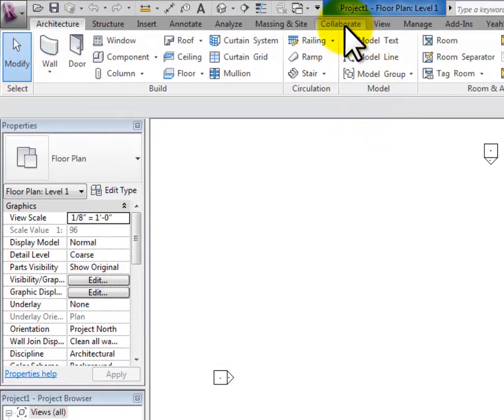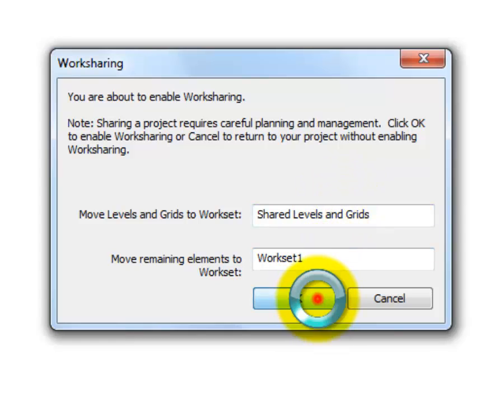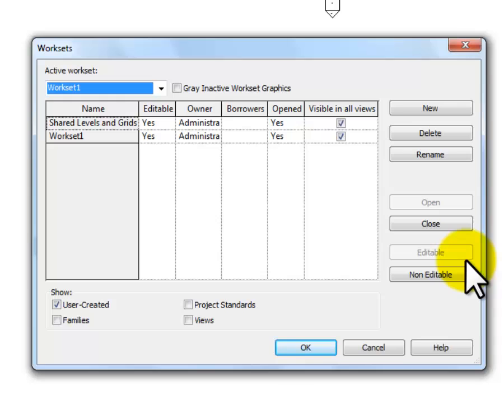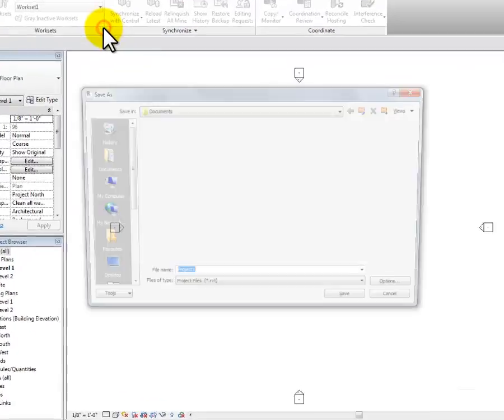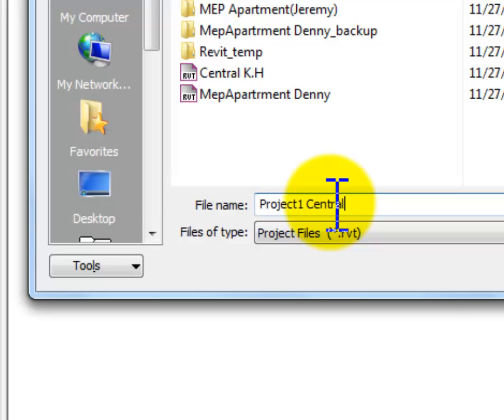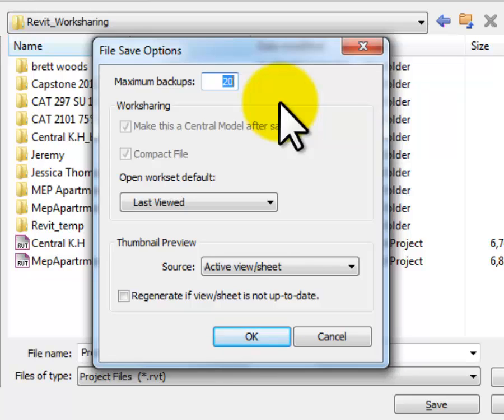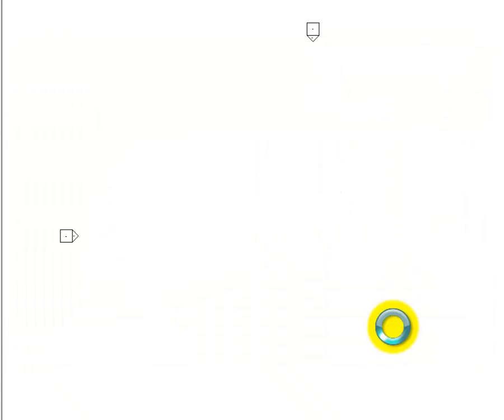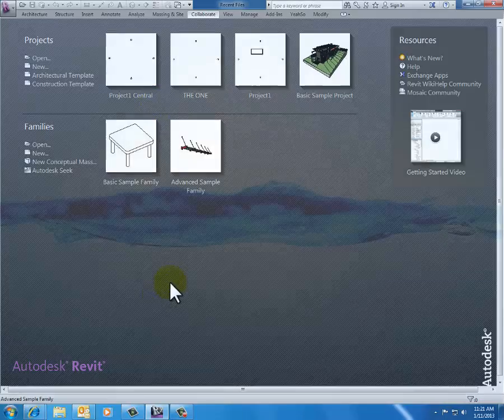Revit Central Model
Charlie Setterfield walks you through the process of setting up a Central Model in Revit, incliding Worksharing, Worksets and more.  A Central Model is one that multiple users can access, allowing simultaneous work to occur.  Watch the Create Local & Synchronize video next to learn the rest of the workflow.